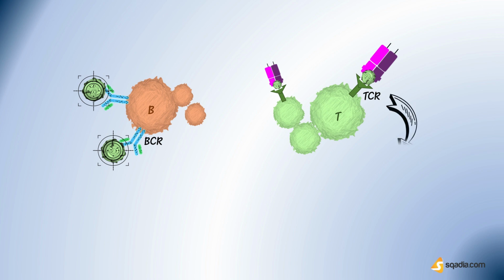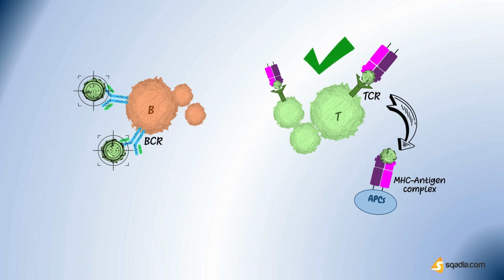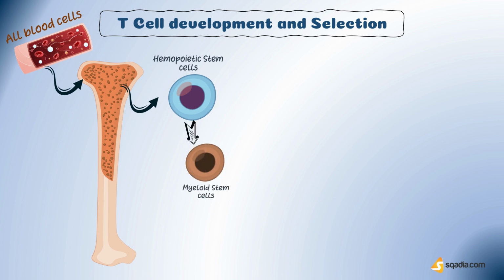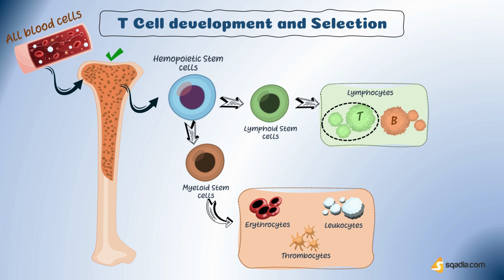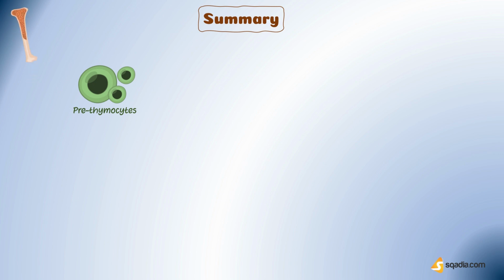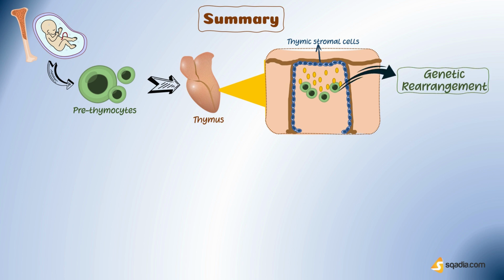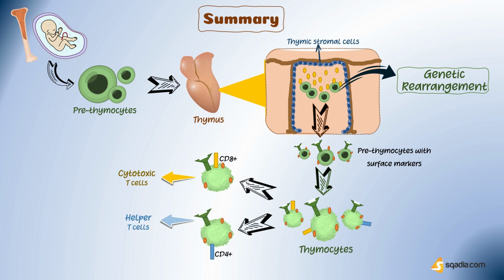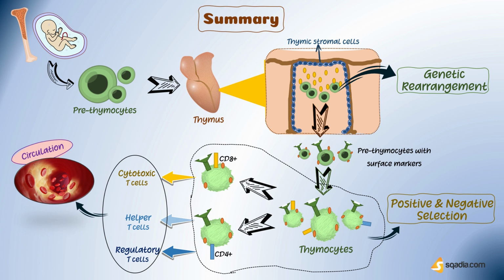T-Lymphocyte Development - Introduction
Welcome to another fantastic video about "T-Lymphocyte Development", which is quite an intriguing topic.

At the beginning of this informative video, we go into the significance of T lymphocytes in the adaptive immune response.
To fulfill this purpose, T-Cells develop within the thymus from their immature phase to their mature phase before being discharged into the bloodstream. So, we have discussed T-Cell Maturation along with the Thymic selection of T-lymphocytes, in this video.

So let's sneak a glance at our video right now!

▬ T-Lymphocyte Development ▬▬▬▬▬▬▬▬▬▬
From their production in bone marrow till their maturation in the Thymus, T-cells undergo several phases of development. In this video, we have talked in detail about all those phases of T-Lymphocytes development.

Within the bone marrow, like any other blood cell type, immature T-Lymphocytes are originated from the Hematopoietic stem cells, which further give rise to the Lymphoid lineage and ultimately to the Precursor of T-Cells, which are called “pre-thymocytes”.

These pre-thymocytes, under the influence of thymic hormones, move towards their site of maturation, that is Thymus.
Where, they develop some surface protein markers and TCRs, and now they are named “Thymocytes”. These thymocytes then undergo Positive and negative selection, along with their encounter with the MHC molecules, and all these processes at the end give rise to the Mature Thymocytes of a particular subset, which are then released into the blood circulation.

👉 T-Cell Maturation
Precursor T-cells move into their maturation site, that is thymus, and undergo several phases of development and ultimately mature T cells are produced.

Some important phases of T-Cells development and maturation are:
🟠 DN Stage
🟠 DP Stage
🟠 Selection
🟠 SP Stage

Pre-thymocytes upon entering the Thymus, lack any surface protein marker, and at this stage, they are said to be Double negative (DN) Cells.

These DN Cells then after genetic rearrangement develop both CD proteins, thus called “Double positive”.

Then they go through thymic selection, and after that comes an encounter with the MHC molecules, and choose a particular CD protein for their surface, and now they are called “Single positive (SP) Cells”.

👉 Thymic Selection
Have you ever wondered, Why T-Cells only recognize foreign antigens and do not cause any harm to the self-antigen? Well, it is so because during their development in the thymus, these T-Cells undergo “Positive and negative selection”, and after that, they encounter MHC molecules over the surface of surrounding epithelial cells, and this encounter makes sure, that T-cells are programmed to act against only foreign antigen, and not self-peptides, to avoid auto-immune reactions.

This selection occurs in the Medullary zone of the thymus; hence it is called “Thymic selection”.

👉 Positive Selection
To continue along the developmental process, the DP cells must first make a successful interaction with MHC molecules. If this interaction is inappropriate due to TCRs incapability, then these DP Cells will die through Apoptosis.

Only DP cells that have TCRs, which are able to recognize self MHC with medium affinity will survive and thus are said to be positively Selected.

👉 Negative Selection
If the positively selected cells are Self-reactive molecules, or they are mismatched with the MHC-Antigen complex, or the binding between TCR and MHC is too strong, then these cells no longer survive and undergo programmed cell death or Apoptosis.

Elimination of such mids-programmed T-cells involve a process called “negative selection”

So, this was all about the video. To gain a thorough understanding, we encourage you to watch the video in its entirety. Don't miss out on the valuable insights that await you until the very end!